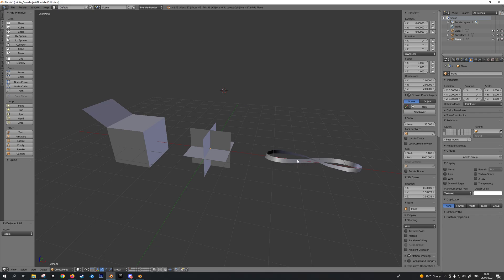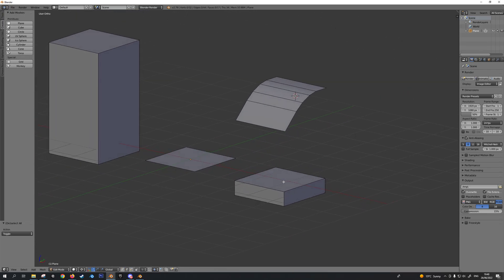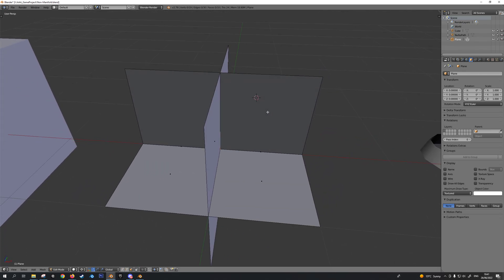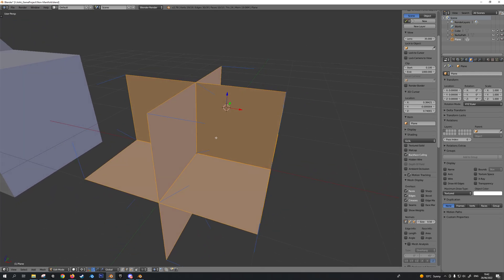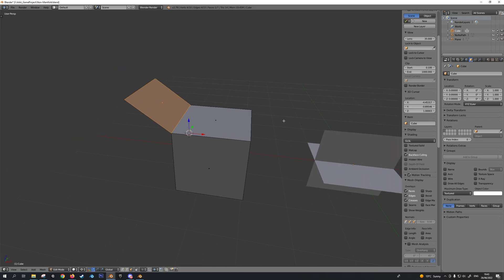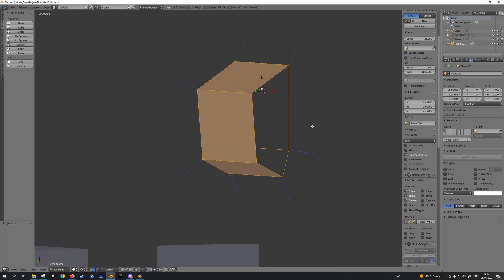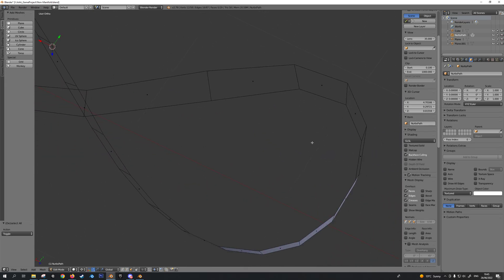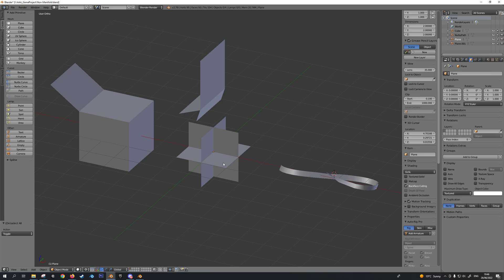Non Manifold Geometry Explained - Blender 3D.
In this video I explain the concept of Non Manifold Geometry in 3D Modelling and why it's something you should avoid in your 3D models.  In Blender 2.8+ you can check for Non-Manifold Geometry by, in Edit Mode going Select - Select All By Trait - Non-Manifold to select any Non Manifold geometry.